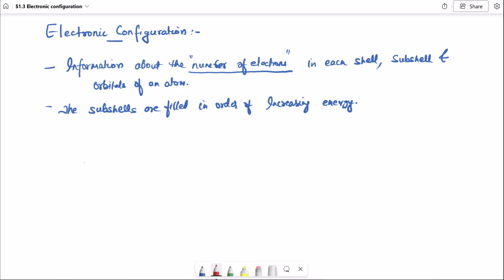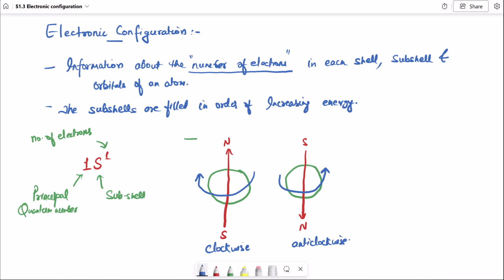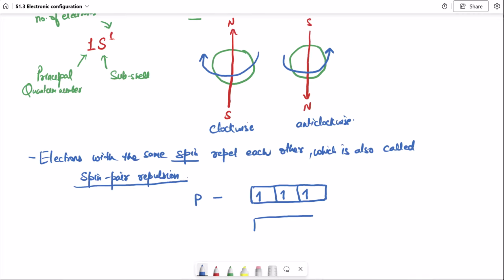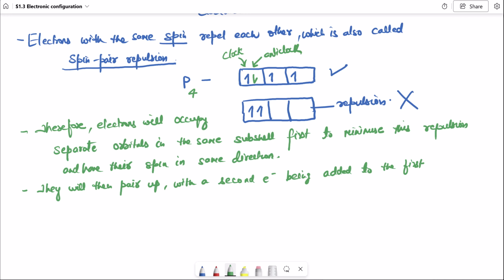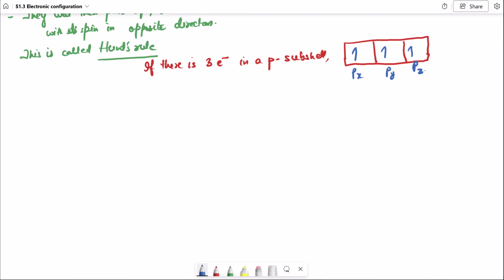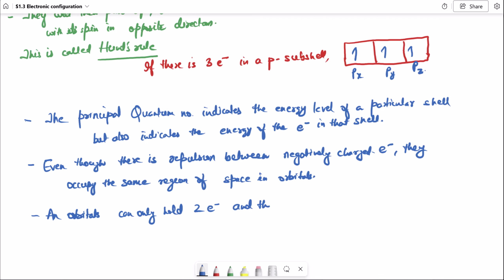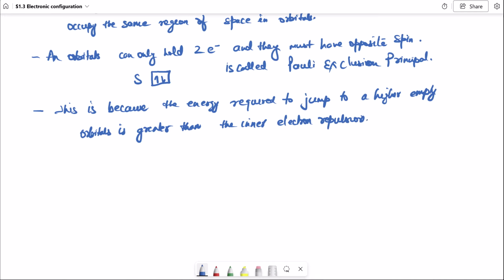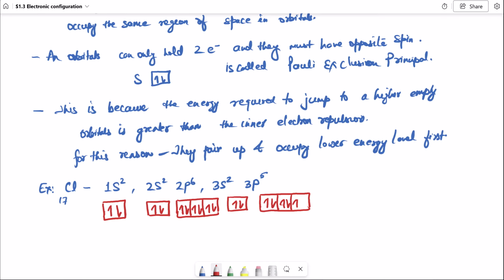IBDP Chemistry S1.3 | Writing Electronic Configuration | Aufbau, Pauli & Hund's Rule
🔬 **IBDP Chemistry S1.3 – Writing Electronic Configuration**

Welcome to **IB Chemistry Classes**!

In this lesson, you'll learn how to **write electronic configurations** using the **Aufbau Principle**, **Pauli Exclusion Principle**, and **Hund's Rule**. We'll explore the order in which electrons fill orbitals, write both full and noble gas electron configurations, and solve worked examples that are commonly tested in IBDP Chemistry.

This lesson follows the latest **IBDP Chemistry syllabus** and is suitable for both **SL and HL** students.

### 📚 Topics Covered

* Energy levels, shells, subshells, and orbitals
* Aufbau Principle (order of orbital filling)
* Pauli Exclusion Principle
* Hund's Rule
* Maximum electrons in each shell and subshell
* Writing full electronic configurations
* Noble gas (shorthand) electron configuration
* Orbital box diagrams
* Worked examples (H, C, O, Na, Cl, and more)
* Common mistakes in electron configuration
* IB exam tips

### 🎯 Learning Outcomes

By the end of this lesson, you will be able to:
✅ Write the full electronic configuration of any element.
✅ Use the Aufbau Principle to determine the correct filling order.
✅ Apply the Pauli Exclusion Principle and Hund's Rule correctly.
✅ Write noble gas (condensed) electron configurations.
✅ Draw simple orbital box diagrams.
✅ Solve IB-style electron configuration questions with confidence.

👨‍🎓 **Perfect for:**

* IBDP Chemistry SL students
* IBDP Chemistry HL students
* IB Chemistry teachers and tutors
* Students preparing for quizzes, assessments, and final examinations
* Anyone looking for a clear explanation of electron configuration

💡 **IB Exam Tip:** Pay close attention to the **orbital filling order** (1s → 2s → 2p → 3s → 3p → 4s → 3d...) and remember:

* Each orbital holds a maximum of **2 electrons** with opposite spins.
* Electrons occupy orbitals of equal energy singly before pairing (Hund's Rule).
* Use noble gas notation to simplify longer electron configurations.

📥 **Teacher Resource:** This lesson is ideal for classroom teaching, flipped learning, revision sessions, and concept reinforcement. The infographic and worked examples make it an excellent visual aid for explaining electron arrangement and preparing students for IB examinations.

🔔 **New IBDP Chemistry lessons uploaded every week!**